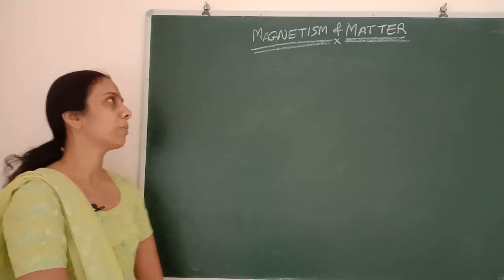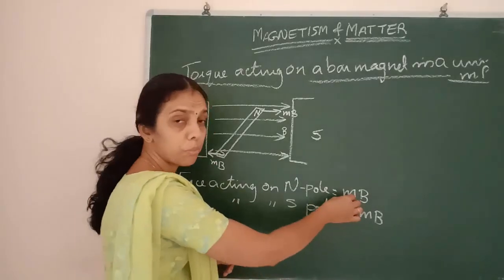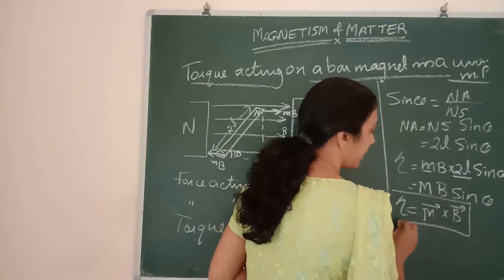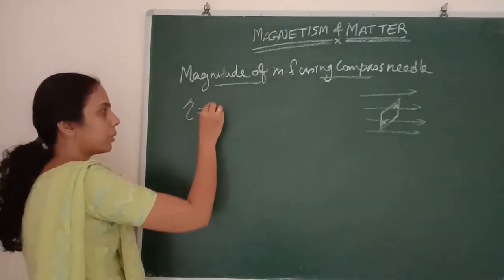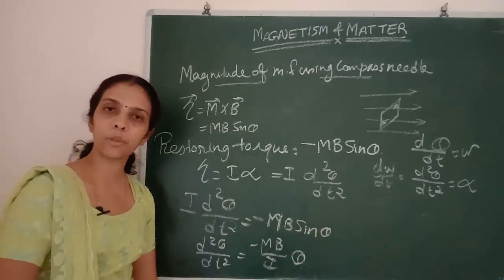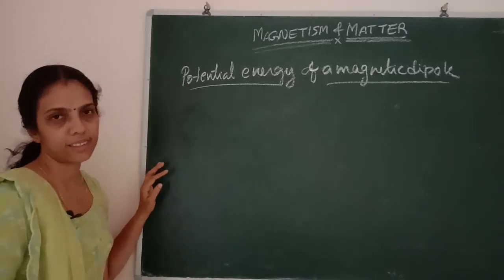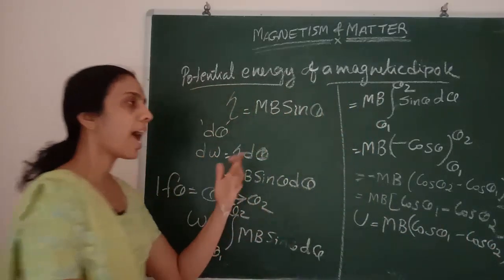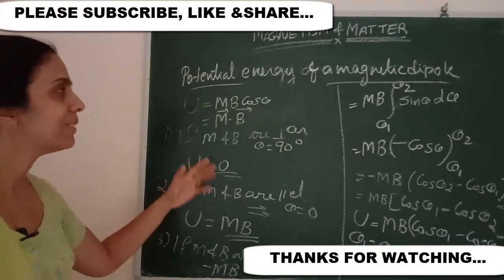Class 12 Magnetism and Matter part 2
Class 12 Magnetism and Matter part 1